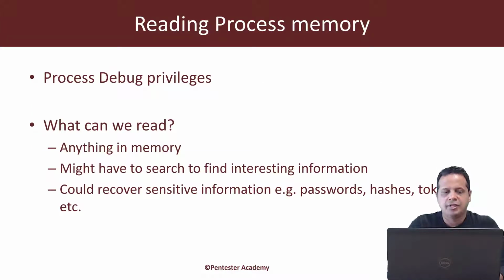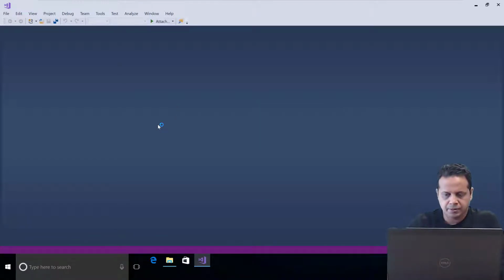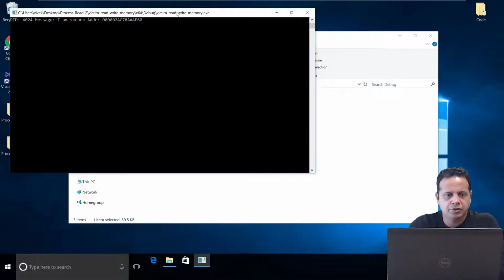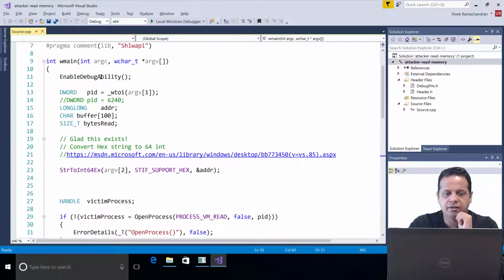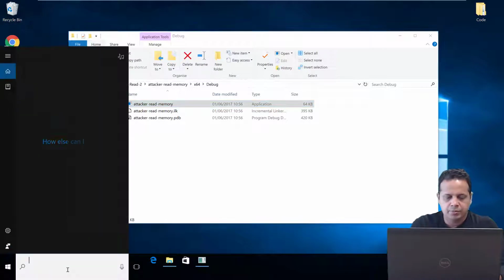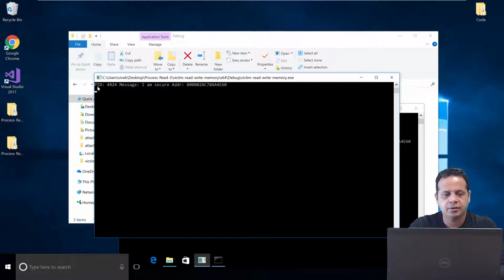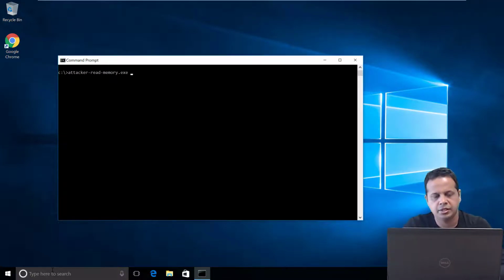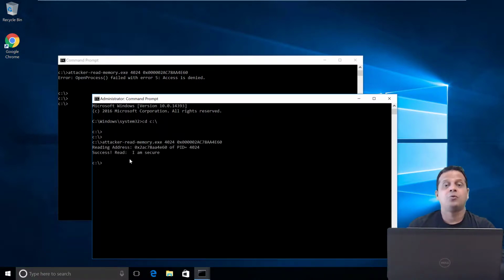Read Process Memory with ReadProcessMemory Windows API